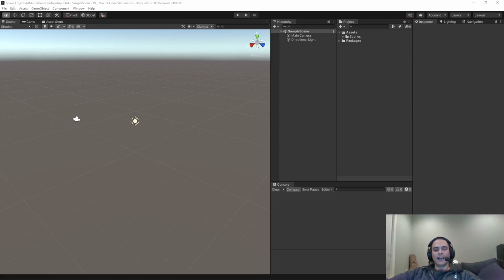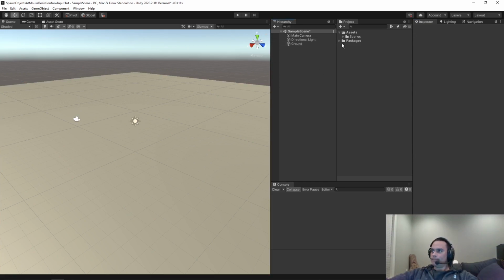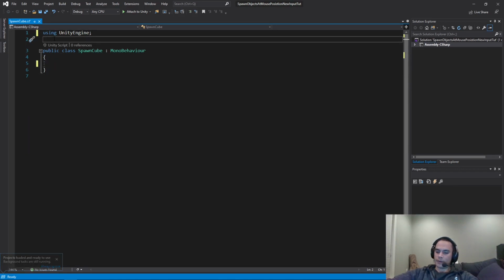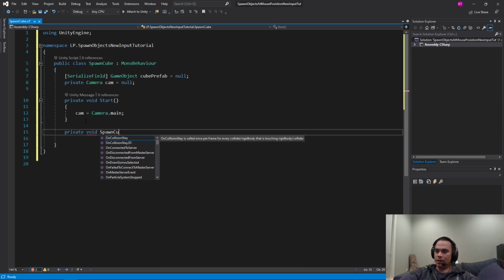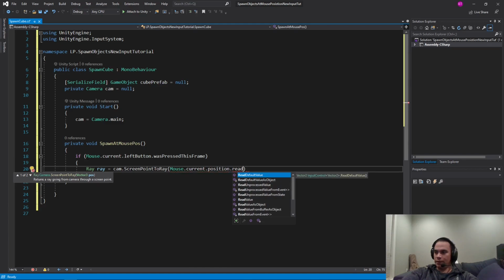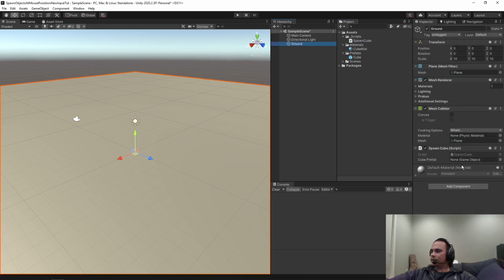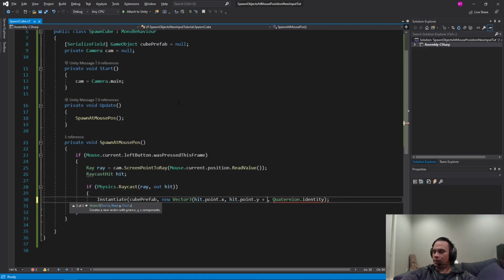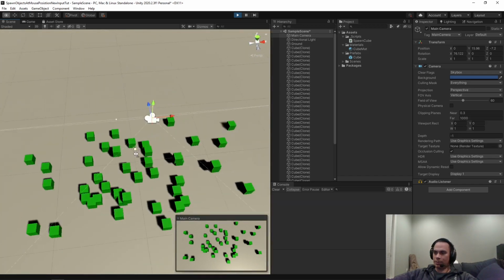How to SPAWN OBJECTS at MOUSE POSITION in your GAME using the NEW UNITY INPUT SYSTEM ft. Instantiate